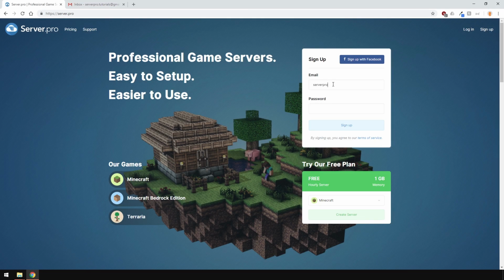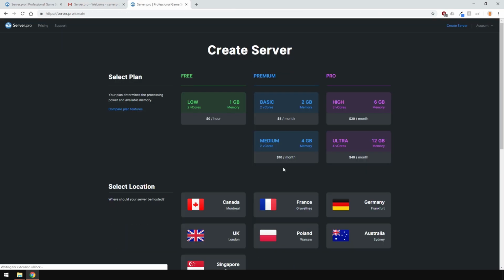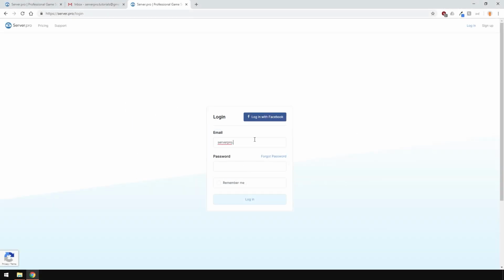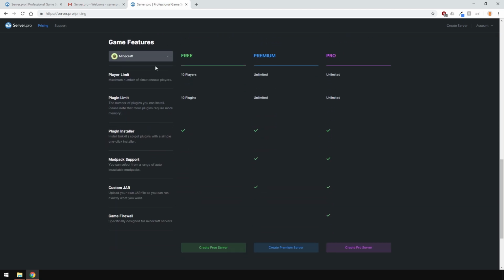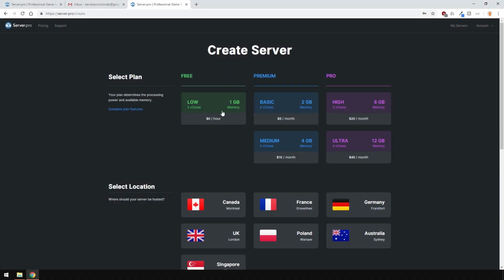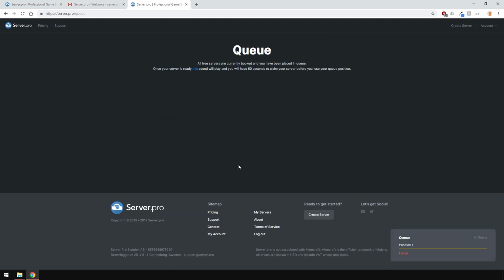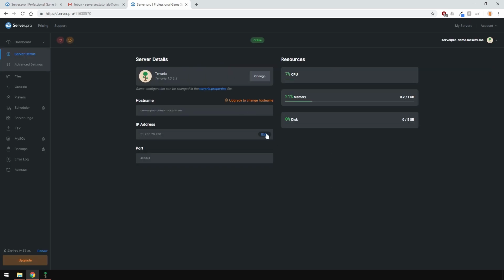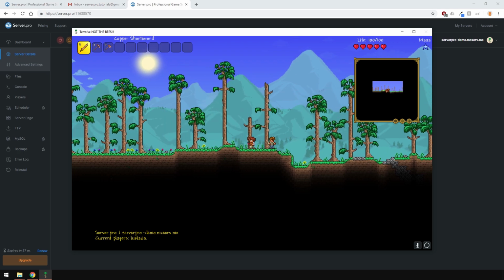How to Get a Terraria Server for Free - Server.pro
In this tutorial, we teach you how you can rent your own FREE Terraria server with server.pro.